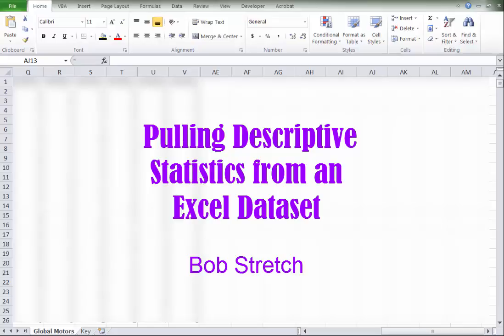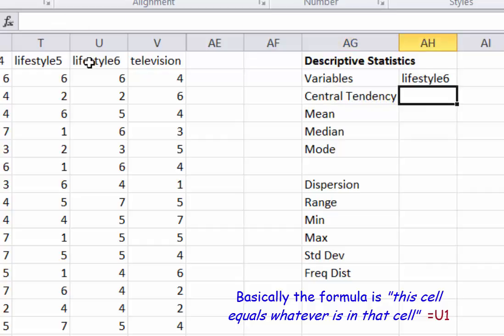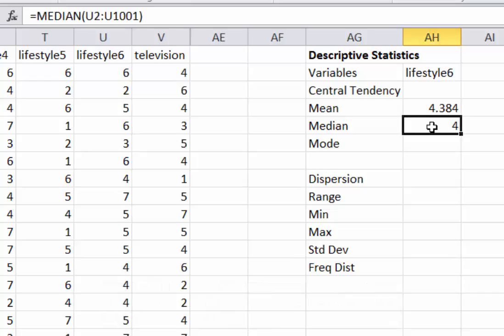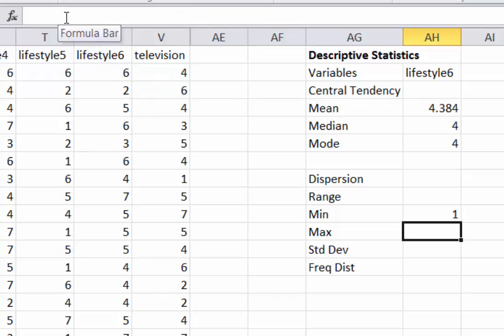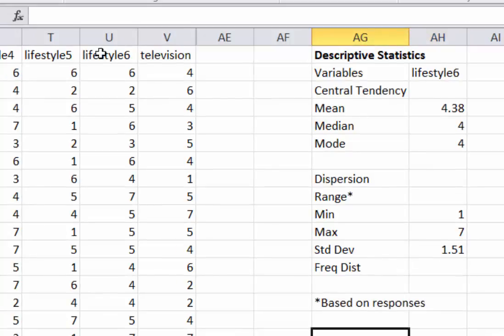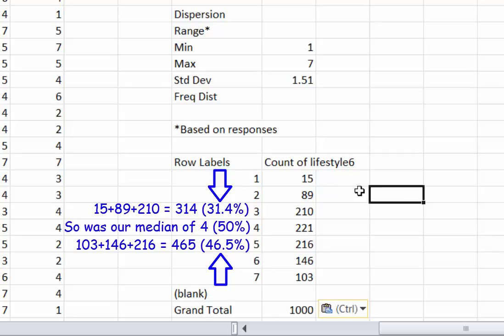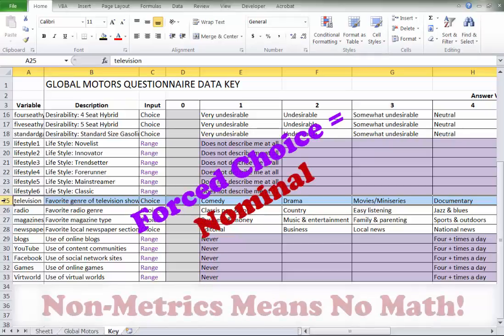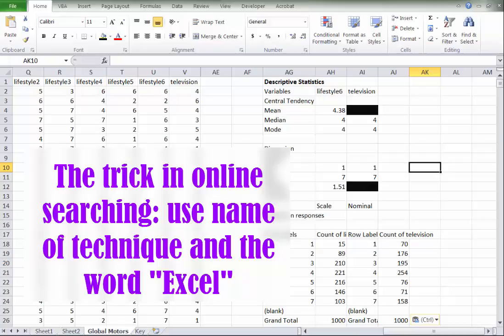Calculating Descriptive Statistics in Excel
How to quickly gather the three basic measures of central tendency and of dispersion from a dataset using Excel, along with a touch of basic stats.